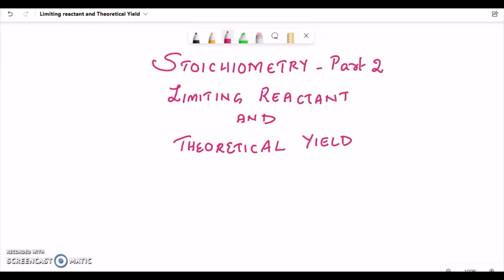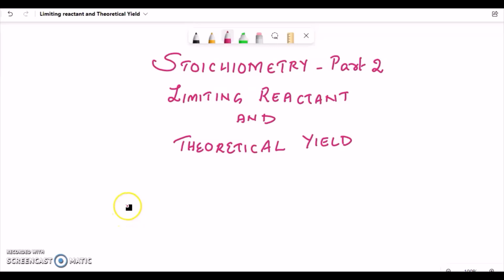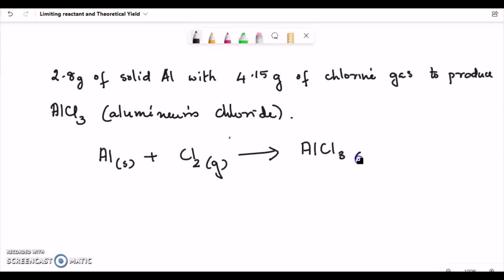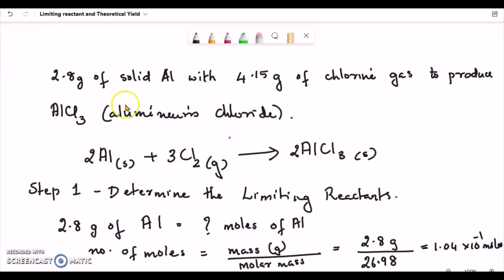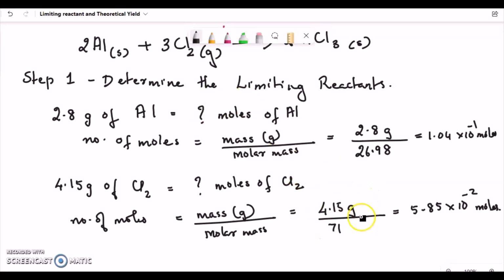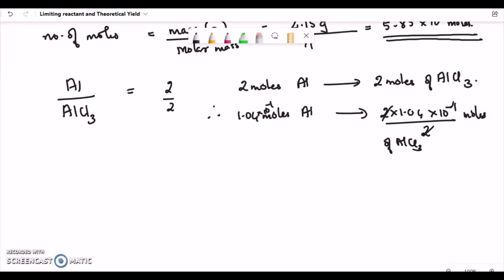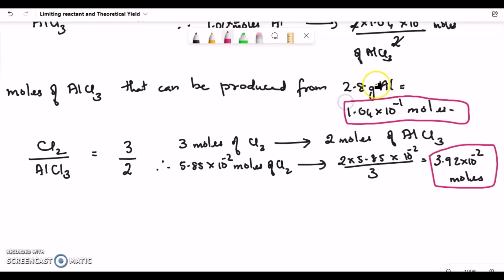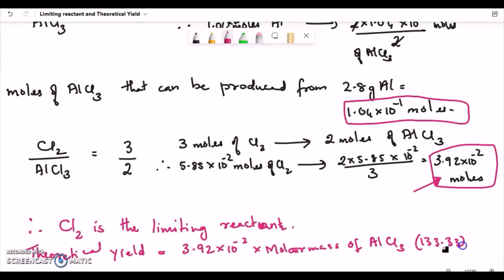Stoichiometry Part 2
Quick and simple explanation of Basic topics in Chemistry for students of classes X, XI, XII.